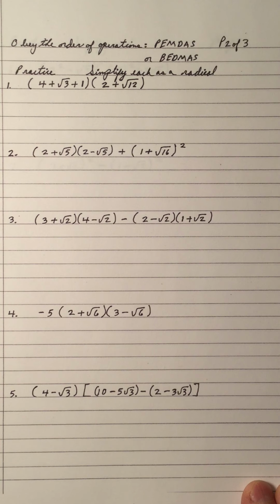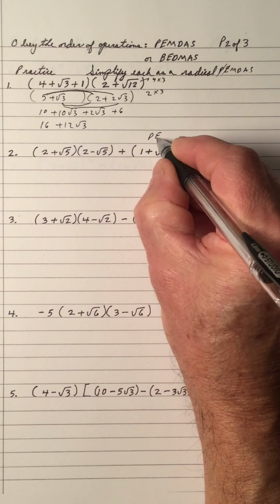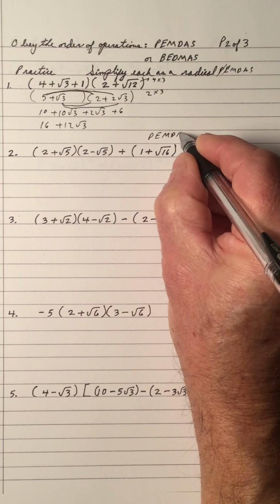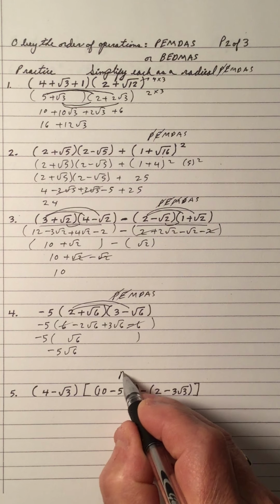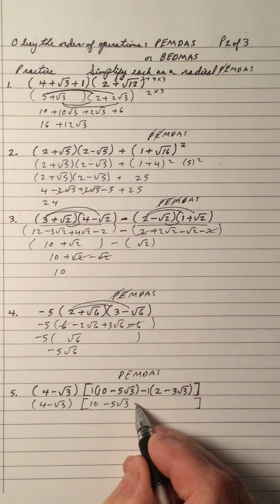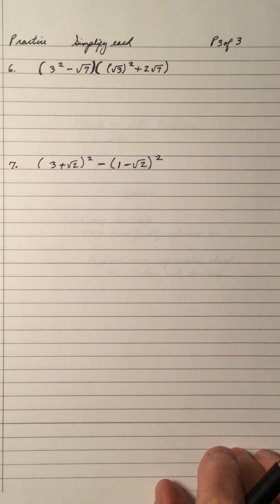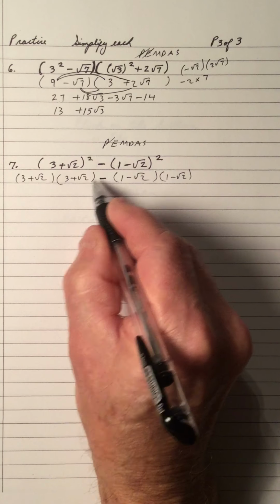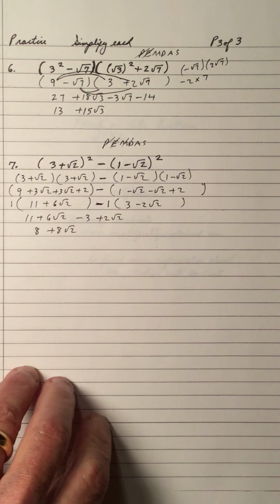Combination of Operations on Radicals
Combination of operations on radicals. Obey order of operations. PEMDAS or BEDMAS